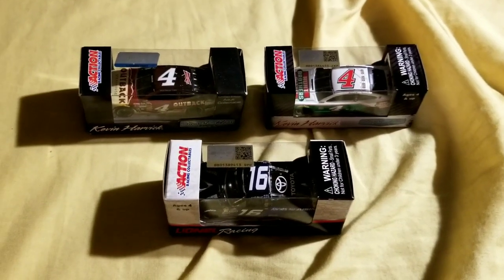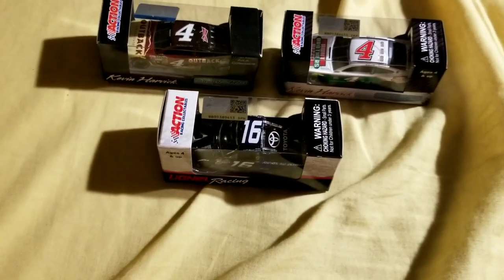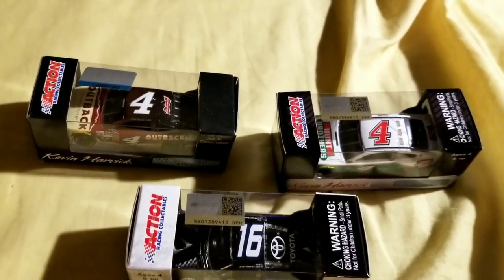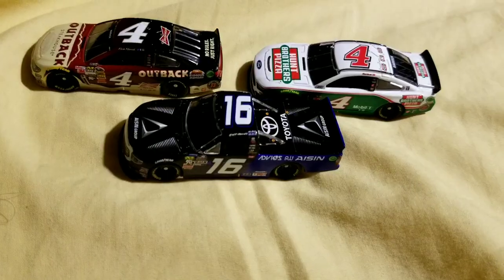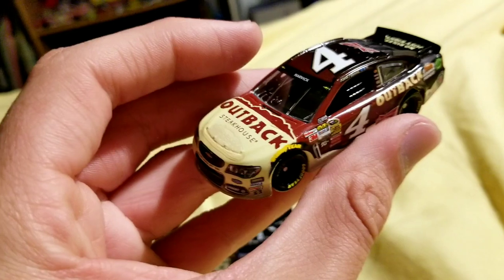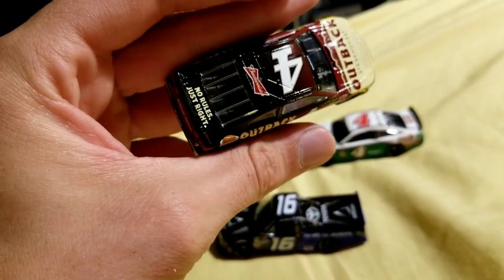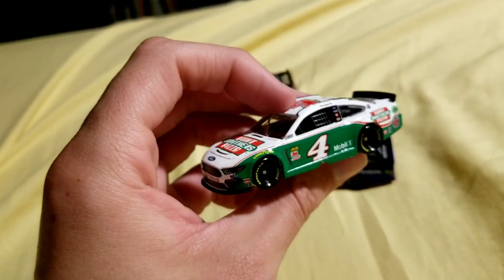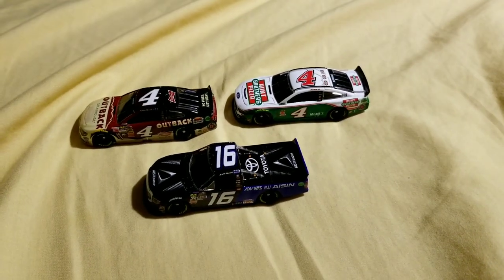Brett Moffitt Championship Truck, 2015 Kevin Harvick Outback, 2019 Harvick Hunt Brothers Diecasts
Today I will review 3 new diecasts I got. This includes Brett Moffitt's 2018 Championship winning #16 AISIN Group Toyota Truck, Kevin Harvick's 2015 #4 Outback Steakhouse Chevy, and Kevin Harvick's 2019 #4 Hunt Brothers Pizza Ford.